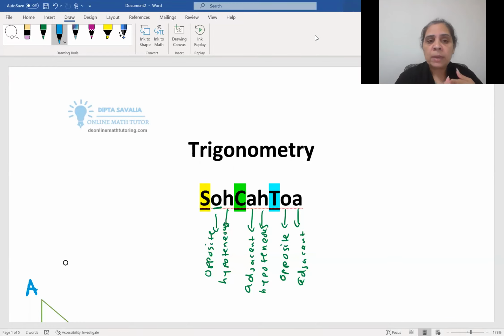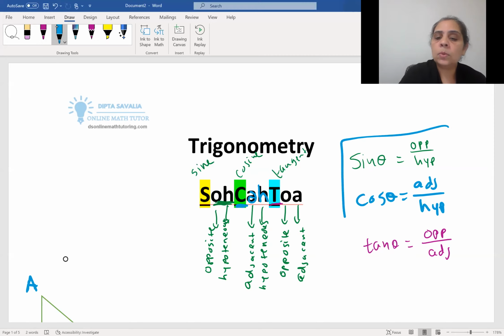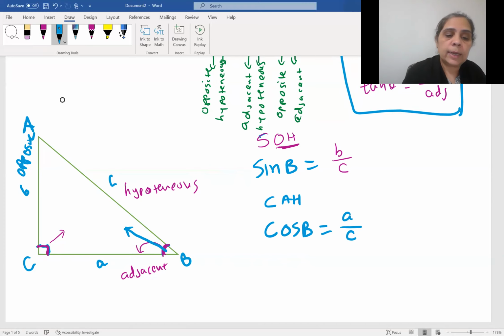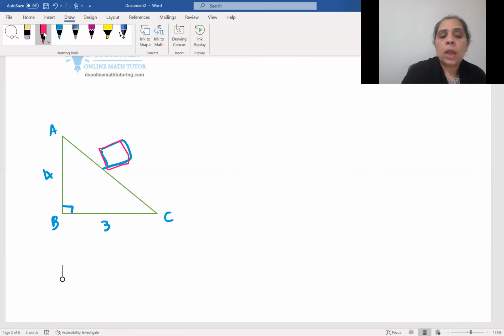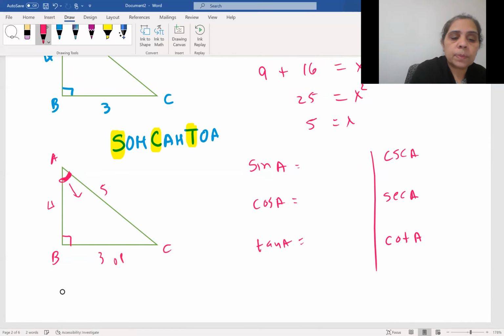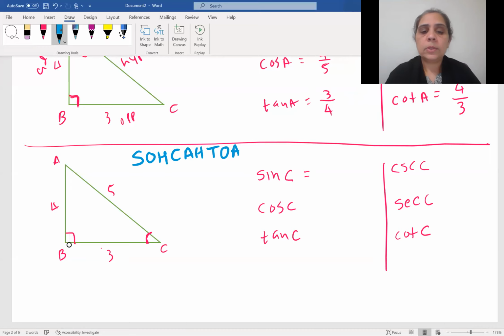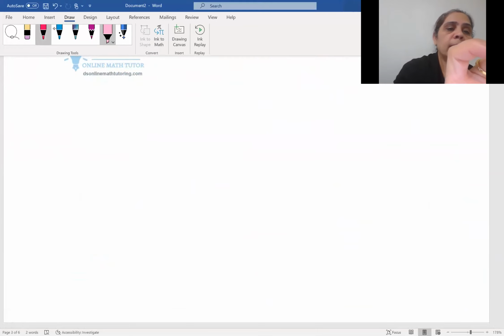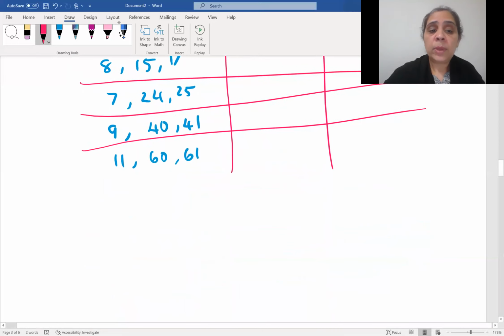SOHCAHTOA| Trigonometry: Solving Right Triangles| SAT strategy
Learn how to find Trigonometry six function value using SOHCAHTOA.